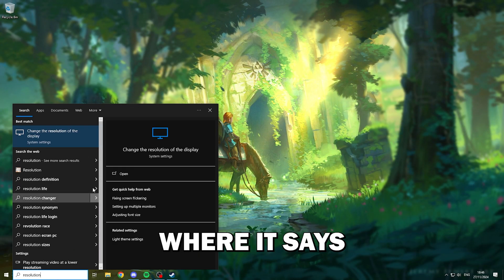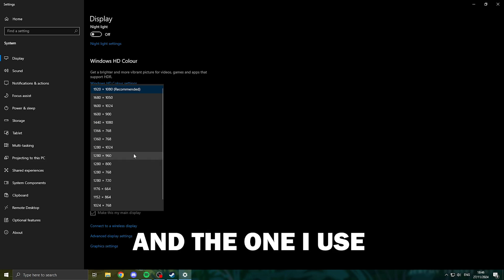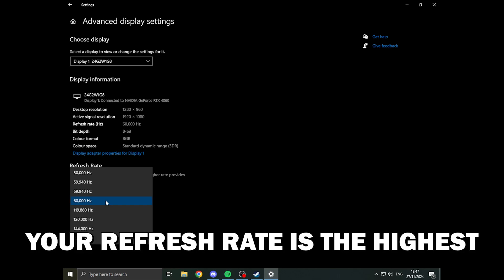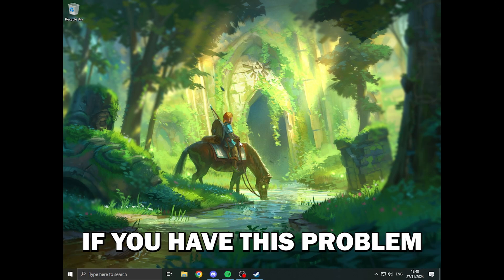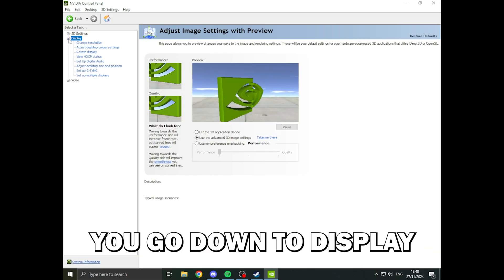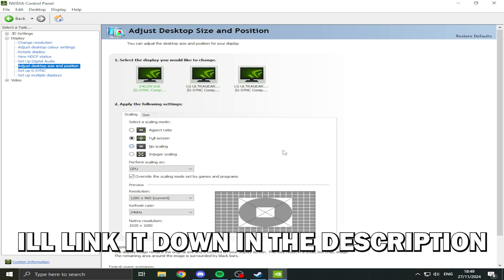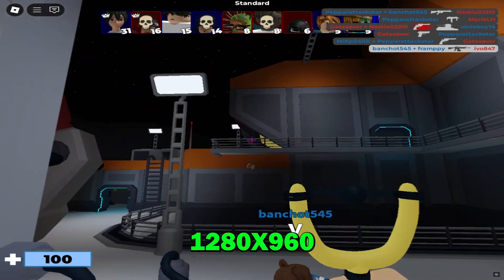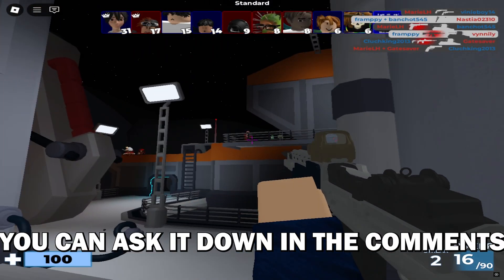HOW To Get STRETCHED RES in Roblox! *2025*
This is how you get STRETCHED RESOLUTION in Roblox works in *2025*

In this video, I show you how to optimize ROBLOX arsenal, dahood, counter blox, phantom forces by this simple change of a setting on your computer, if you change this setting on your computer you are GUARANTEED to get a FPS boost and your models will look bigger!

AMD:
Go to your scaling mode and set it to “Full Panel” to make it stretch

Intel:
Go to Scale and select Stretched

TIMESTAMPS:
00:00 Intro
00:06 Tutorial
00:55 Outro